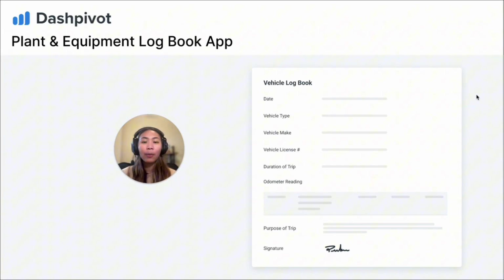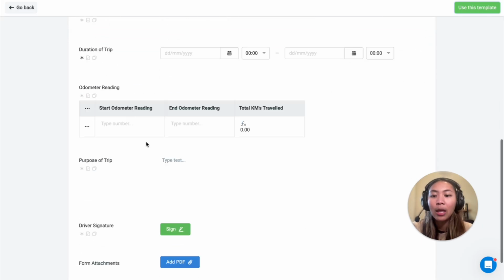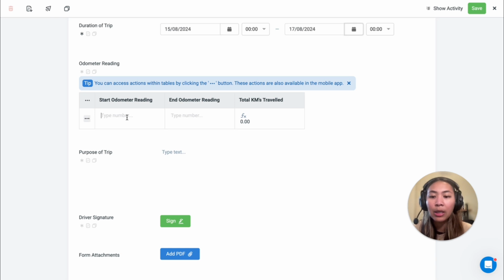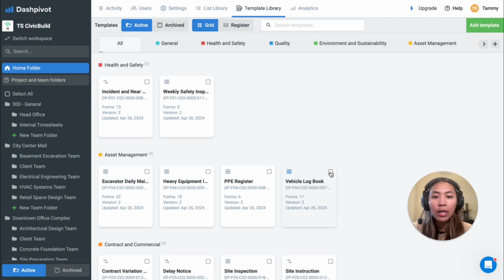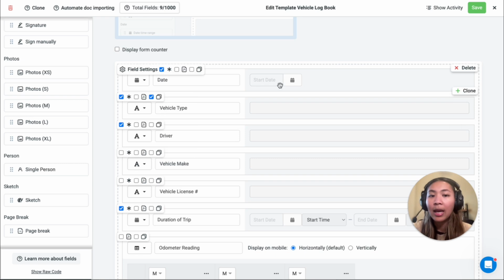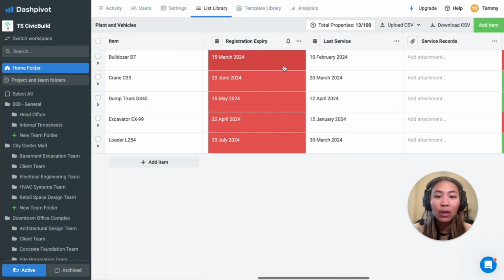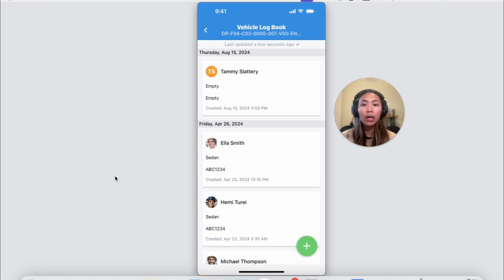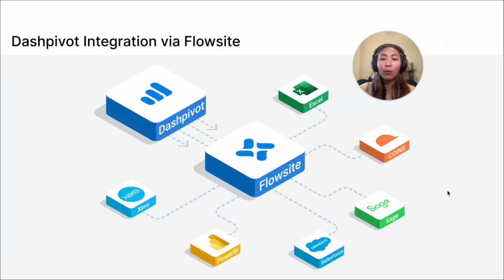Effortlessly Track Your Plant & Equipment Log Book with Dashpivot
Manual logbooks can be a real pain, especially when you need to access the information quickly. They often require time-consuming data entry and formatting, making it difficult to keep track of hours used, distances covered, and overall plant and equipment utilisation. This can lead to inefficiencies and missed opportunities to optimise your operations.

Dashpivot’s Plant & Equipment Log Book app replaces these manual processes with a simple, easy-to-use digital log book. Store all your log entries in one place, accessible from anywhere, eliminating the need to physically access the assets. With multiple ways to view your logbook entries, you’ll never have to struggle with formatting or data entry again.

The app also makes it easy to capture hours used and distance covered with pre-built advanced formulas and analytics, tracking cumulative quantities over time. You can effortlessly monitor plant and equipment utilisation with automated registers and intuitive analytics, ensuring your operations run smoothly and efficiently.

And if you’re dry hiring out your plant and equipment, Dashpivot makes it simple for your customers to complete log book entries—just have them scan a QR code with their phone or tablet.